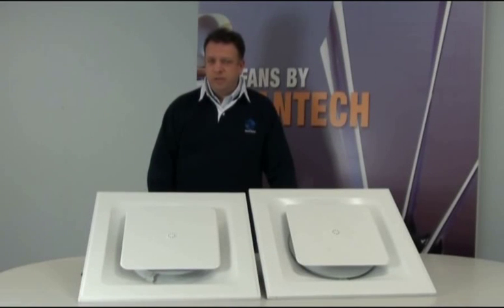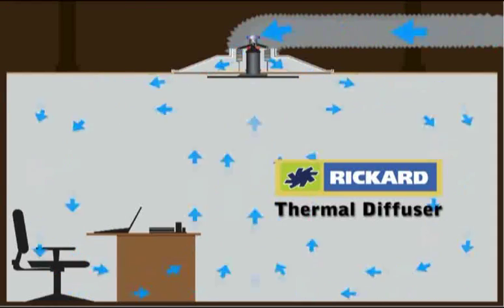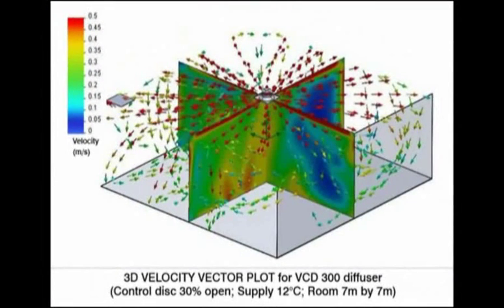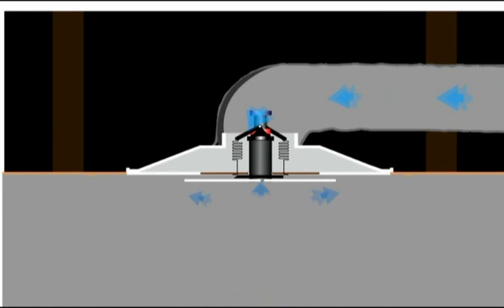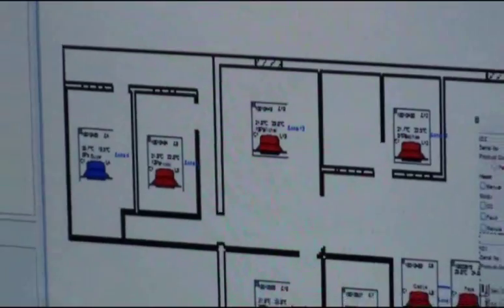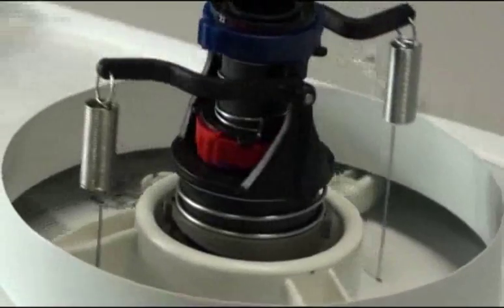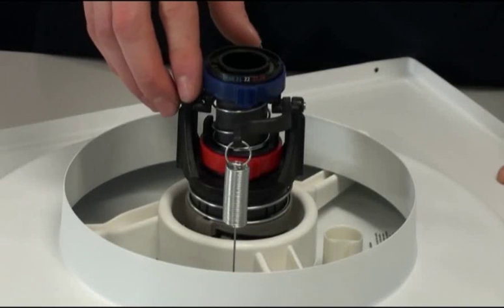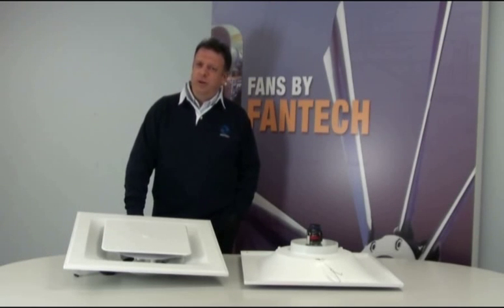VAV Diffusers Explained – Rickard increases indoor comfort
The Rickard range of VAV Electronic diffusers has been developed as an intelligent modular system. They vary the volume of conditioned air entering a space in accordance with demand, which helps maintain a comfortable and productive indoor temperature. They can potentially also reduce the energy consumption of a building by lowering the demand on the air handling system.

They are very reliable, easy to install and can be individually programmed to provide occupants with total control over their environment. They do not require routine maintenance and will function effectively when the building's air conditioning system is in heating or cooling mode.

The Rickard Electronic diffuser system can be as simple as one diffuser in a single room or scaled up to work within large open areas with multiple diffusers on multi levels of a building. 60 diffusers can be accommodated on a single Rickard Master Communication Unit (MCU) and multiple MCU's can be connected to a BMS.

Diffusers can be individually controlled by either a wall thermostat or the on-board master controller that sends its signal back to the BMS. The entire system is then monitored and changes can be made via a computer either on-site or remotely using the Rickard stand-alone software or a BMS.

These intelligent VAV Diffusers operate on a low pressure ductwork design, making them highly energy efficient, but the pressure in the duct work must be controlled for optimal performance. For new installations duct design that achieves static regain is highly recommended. If retrofitting to existing ducting, a relief ring can be fitted to the diffuser to release air pressure when the diffusers close.

Testing
Methods of testing the performance of air outlets and air inlets
ANSI/ASHRAE Standard 70-2006 (RA 2011)